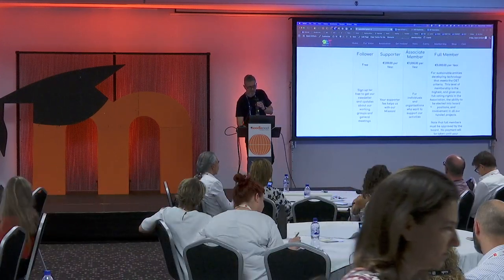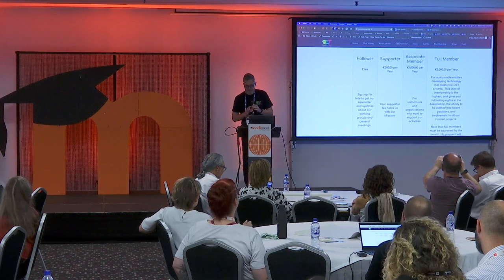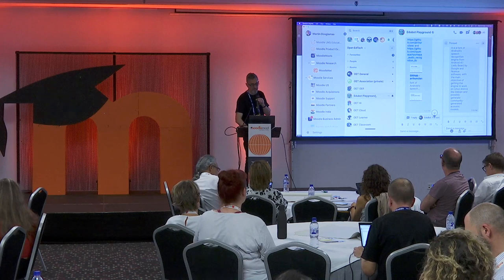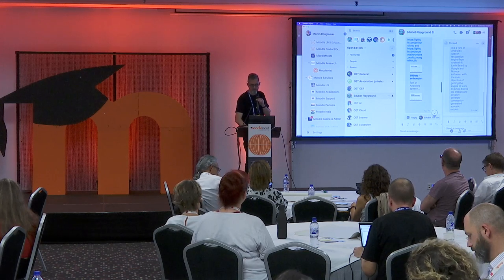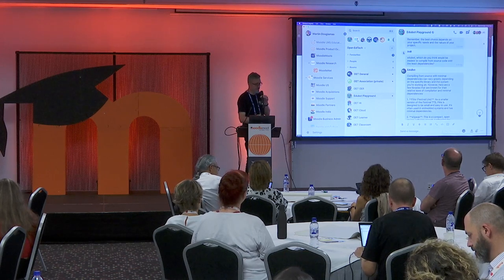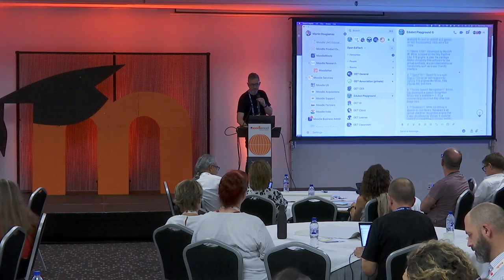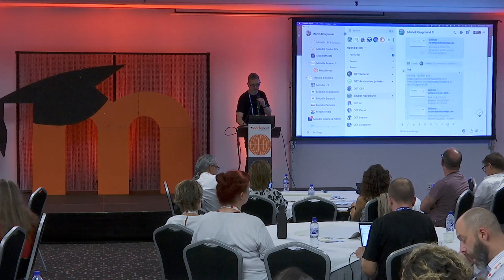Open EdTech: Innovation workshop | MoodleMoot Global 2023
Open EdTech: Innovation workshop
Martin Dougiamas
MoodleMoot Global 2023
19-21 September | Barcelona, Spain